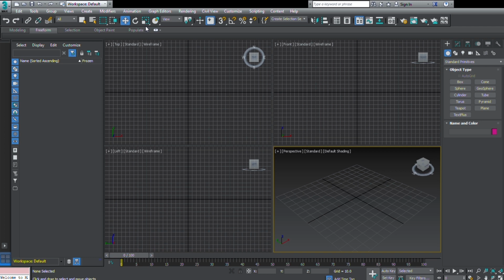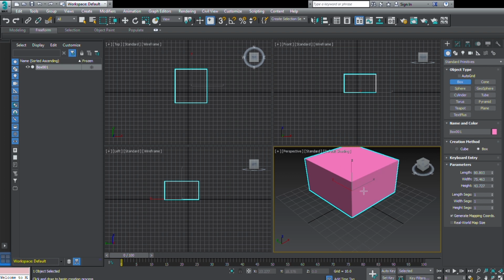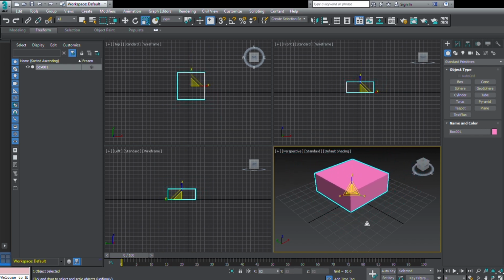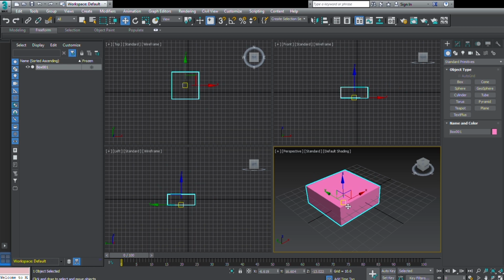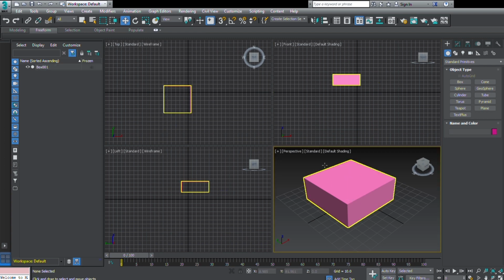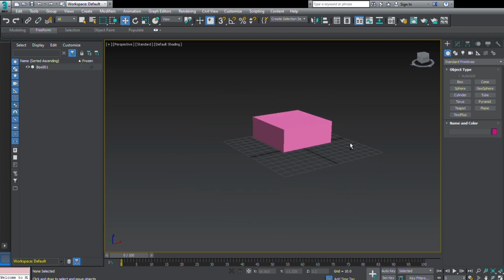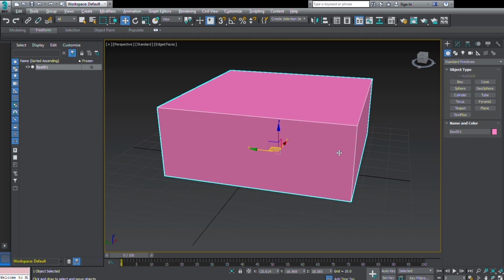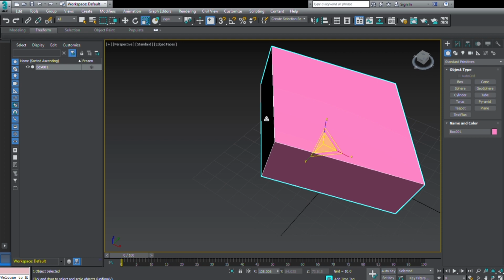Basic 3DS Max User Interface Tutorial - Kick Ash Daily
Today We'll explore the most used tools in 3DS Max